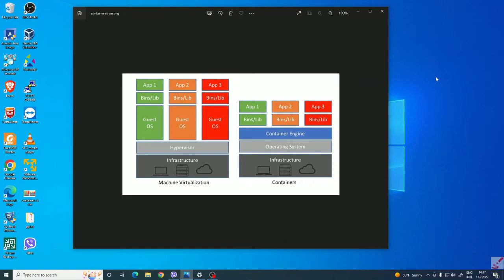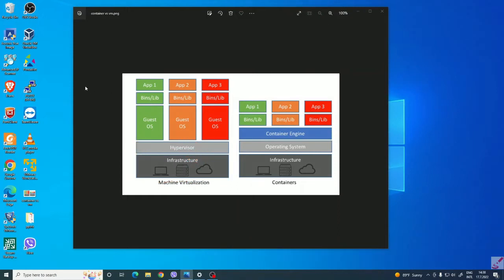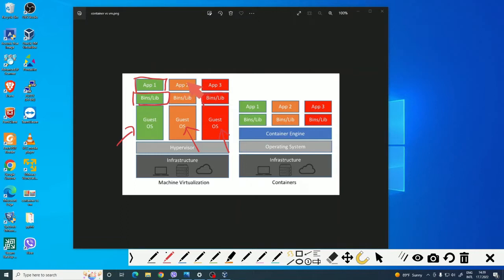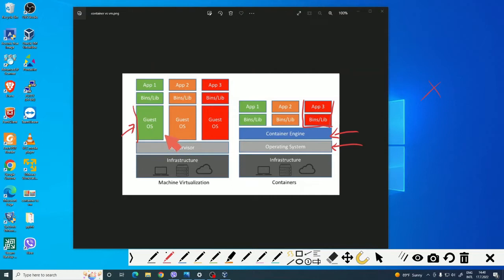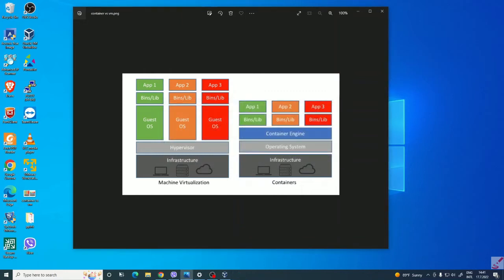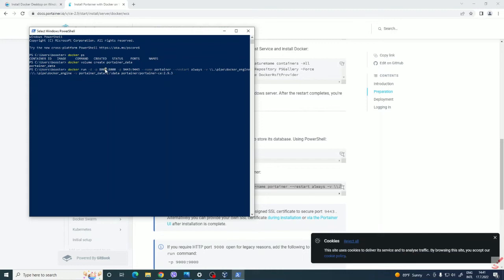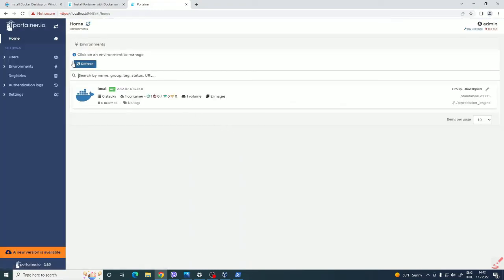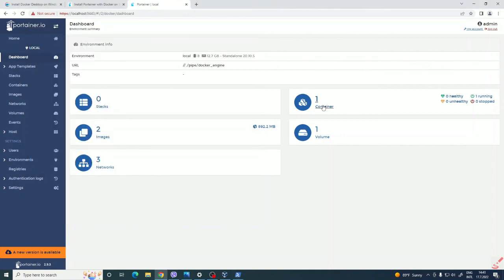Docker with Portainer - The easy way of managing your container infrastructure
The easy way of using Docker and managing your container infrastructure via graphical user interface using a platform called Portainer